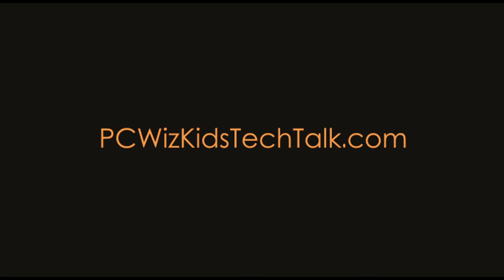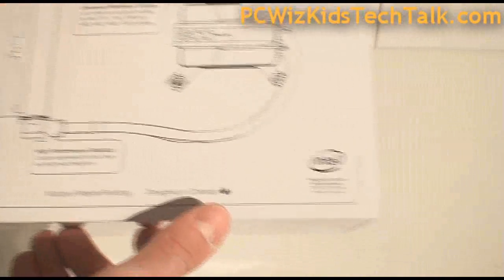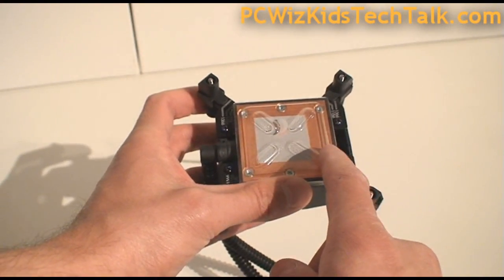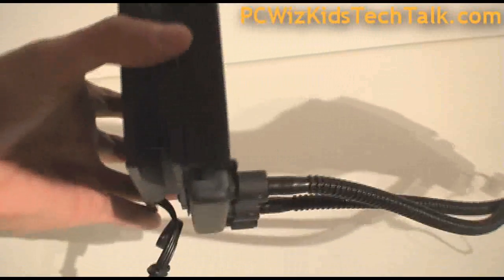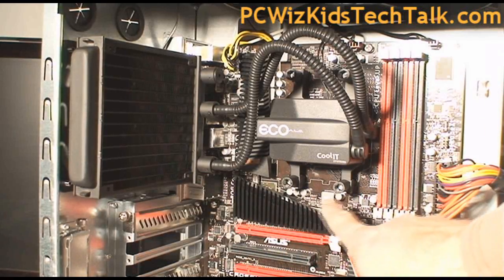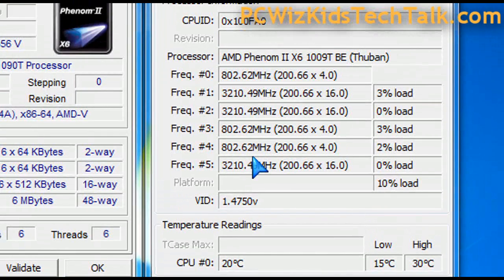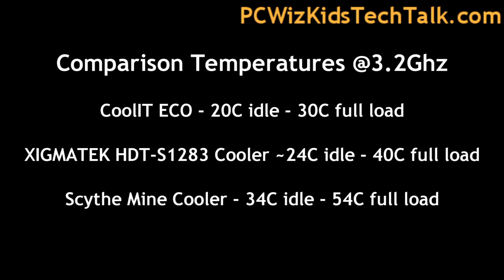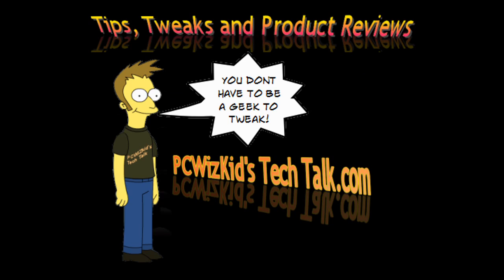CoolIT Systems ECO A.L.C. Liquid Cooler Review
Please Rate or Comment.  for the full review